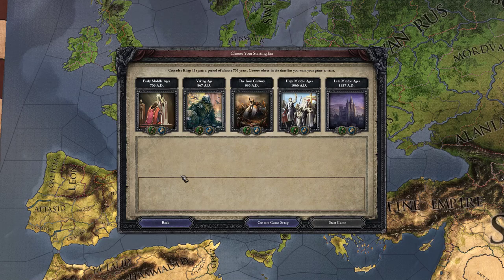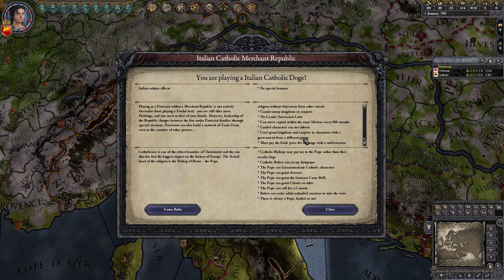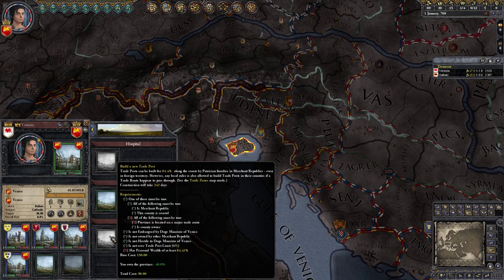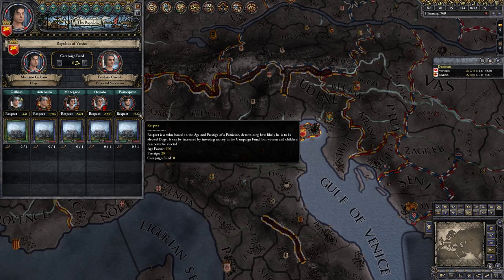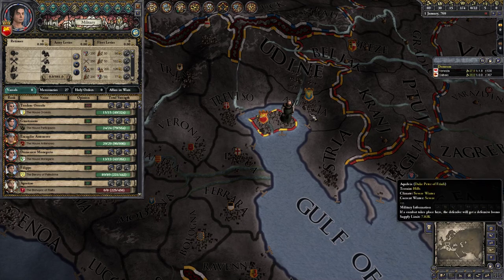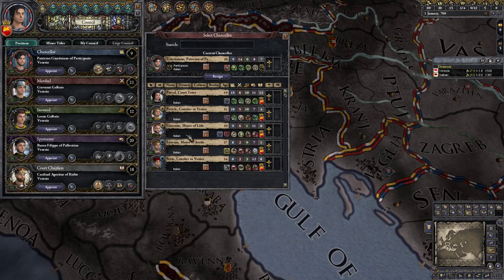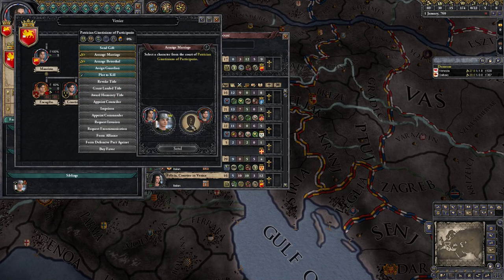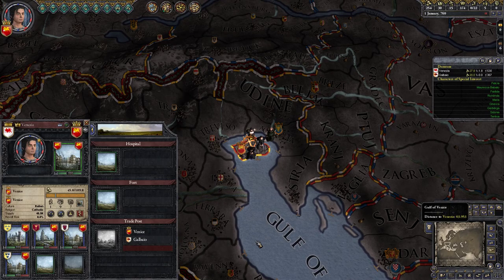Crusader Kings II - #01 How to play a Merchant Republic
Learning how to play a Merchant Republic